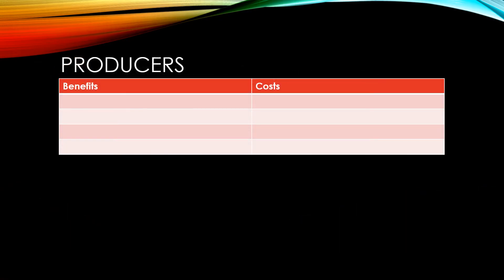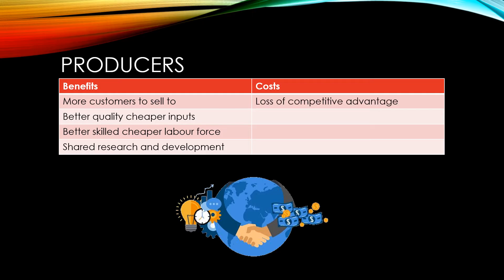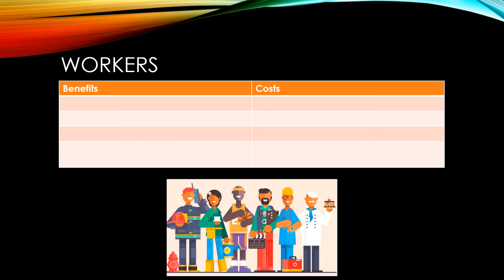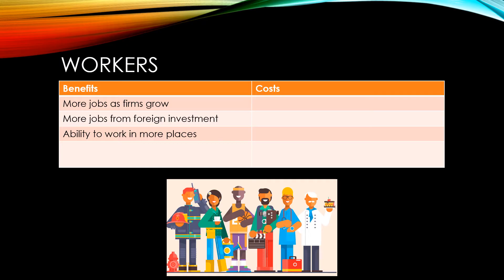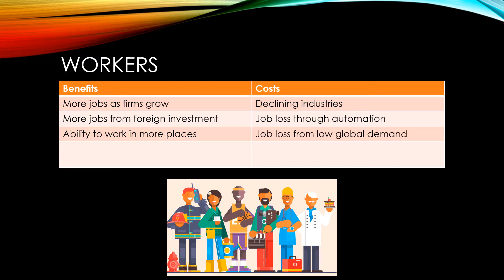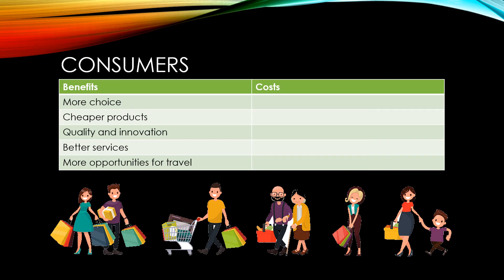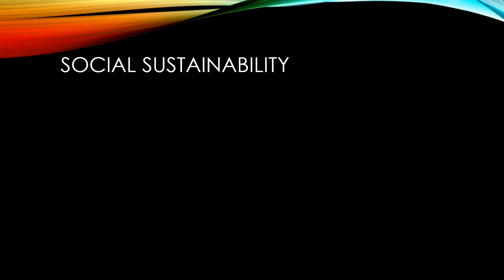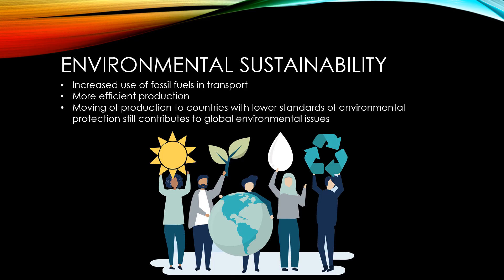GCSE Economics: Effects of globalisation on developed countries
A GCSE Economics video in a series based on Unit 2 of the OCR specification presented by Mr Goff from MrGoff.com. This video focuses on the effects of globalisation on developed countries.